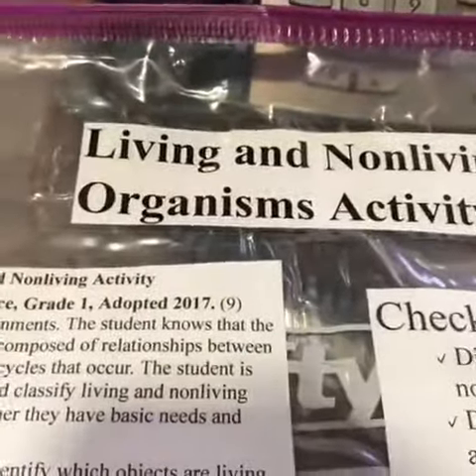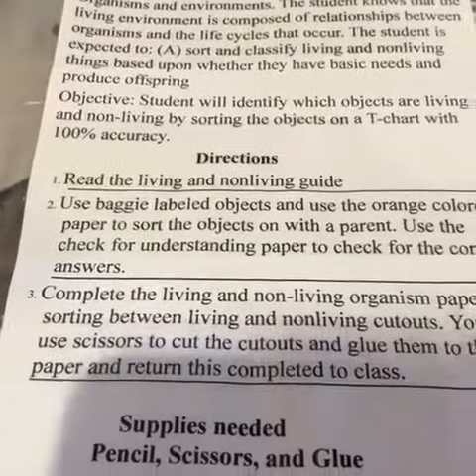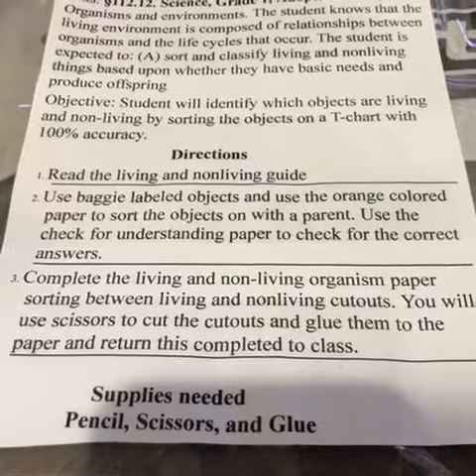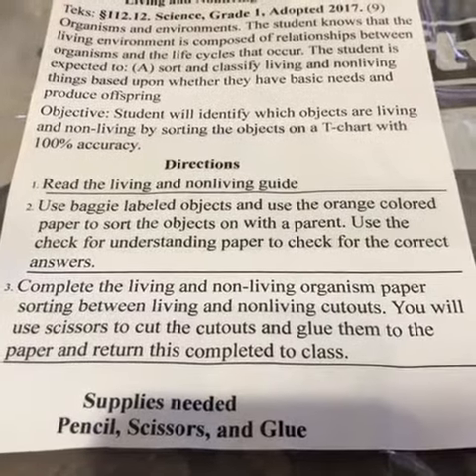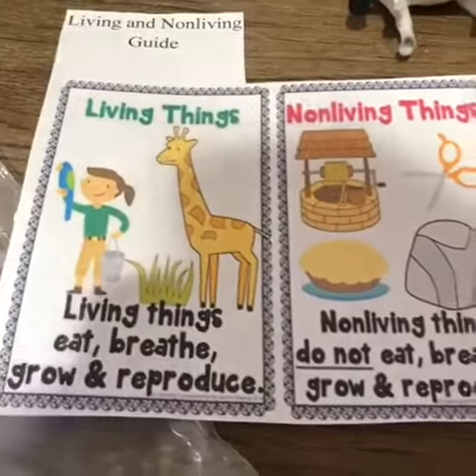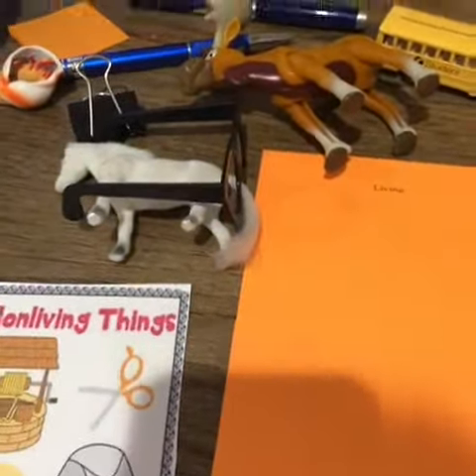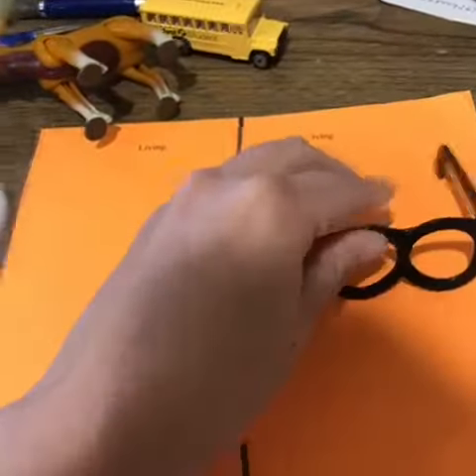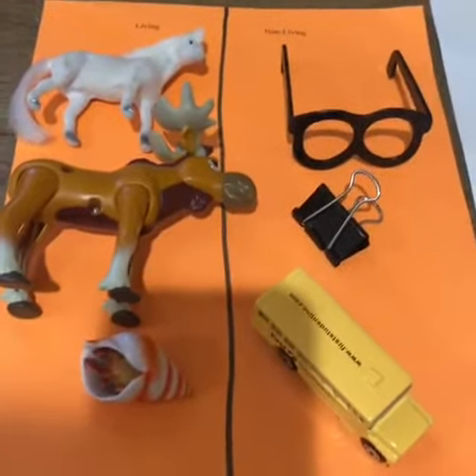Zip Kit Living and Non living things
This would be used for a Kindergarten TEK.